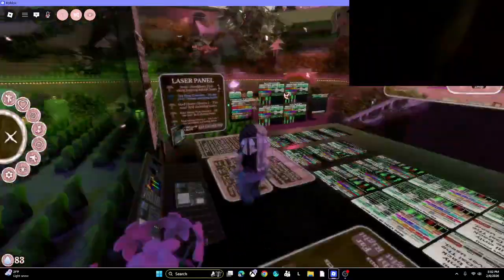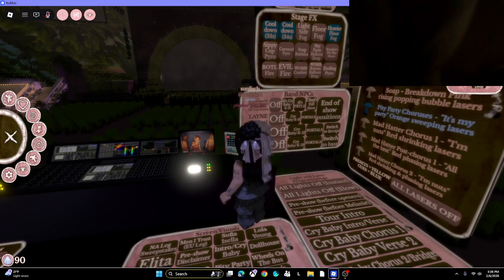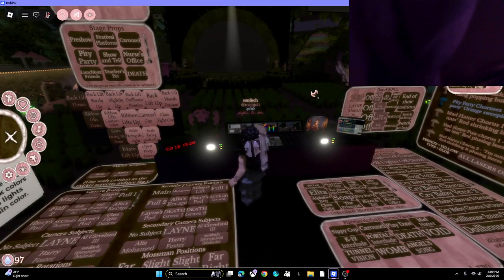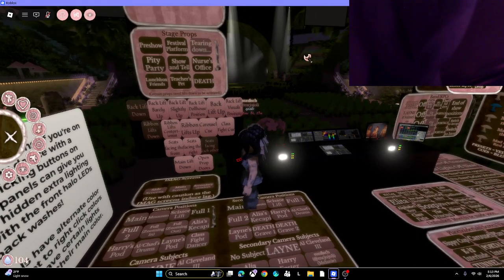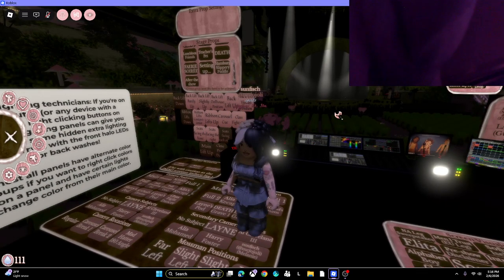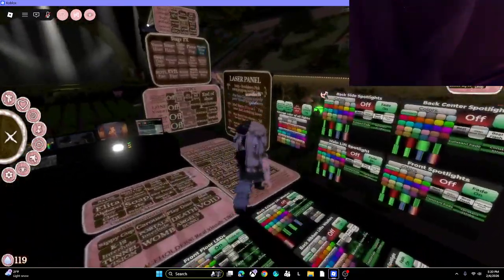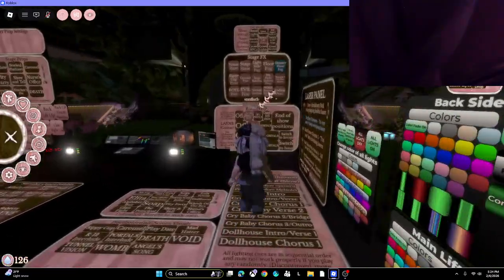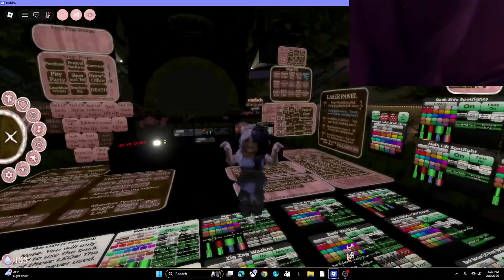how to control the lights video, for my friend but watch if you need to too